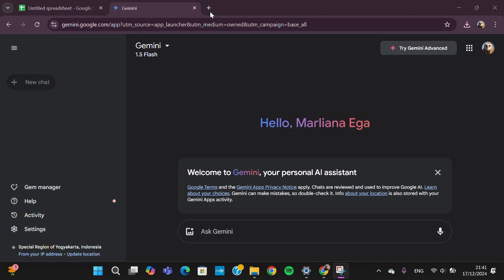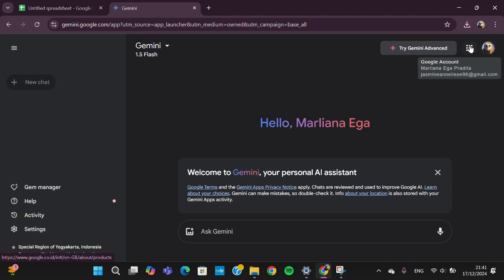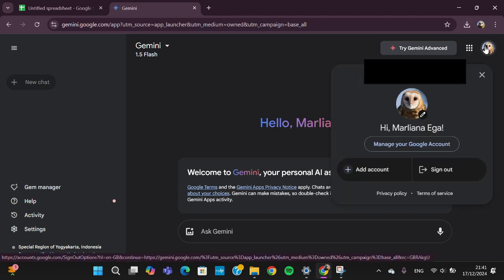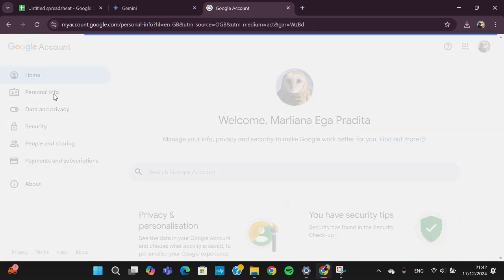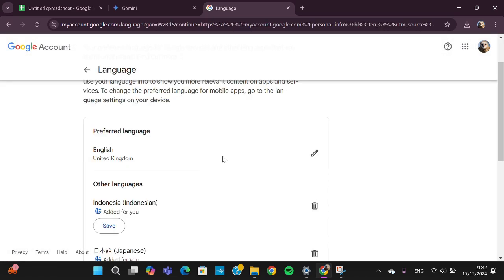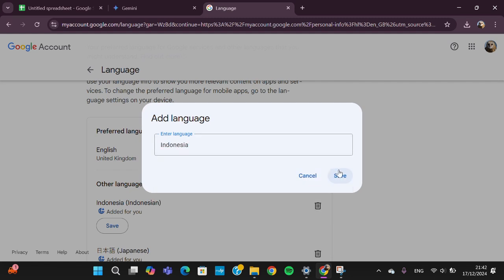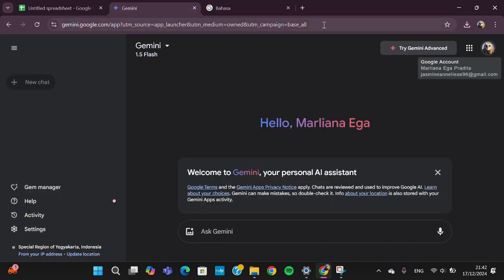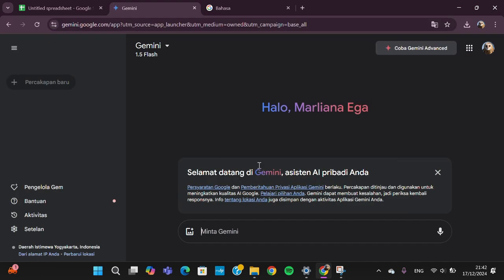⭐ QUICKSTART: How to Change Language in Gemini AI 2024 | Edit Language in Gemini AI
🔧 Looking to switch the language in Gemini AI? This tutorial walks you through the simple steps to change the language settings in Gemini AI 2024 so you can use the platform in your preferred language.

📚 What you'll learn:
- How to access the language settings in Gemini AI
- Step-by-step guide to changing the language
- Tips for navigating the platform in different languages

✨ Make your Gemini AI experience more personalized and efficient with these quick adjustments!